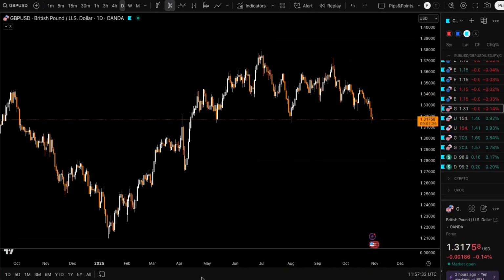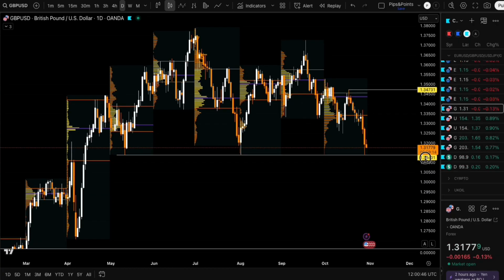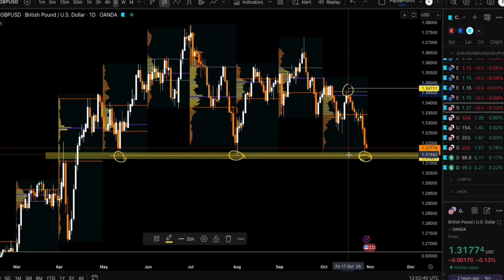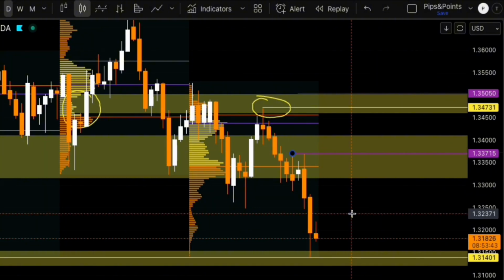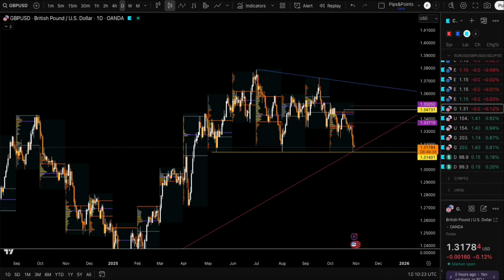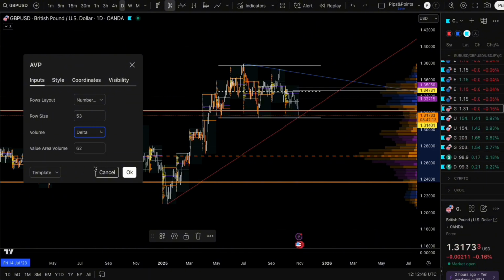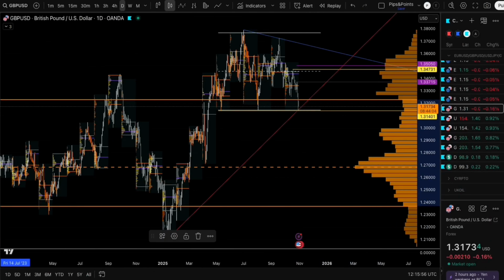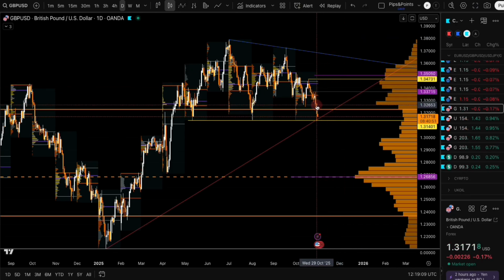Swing Trading Technical Analysis for GBPUSD